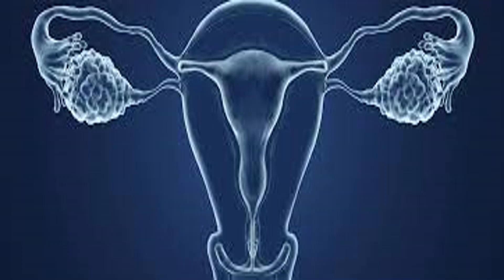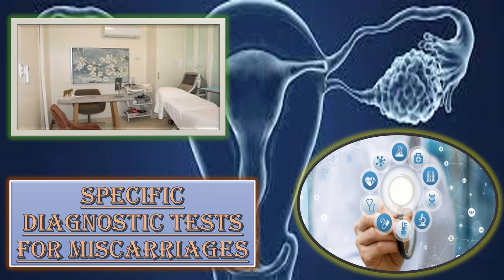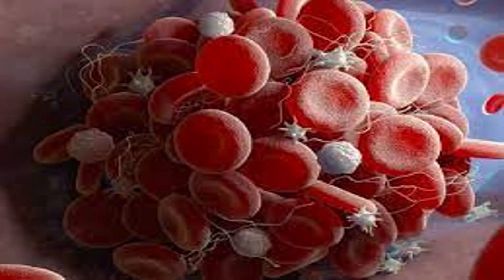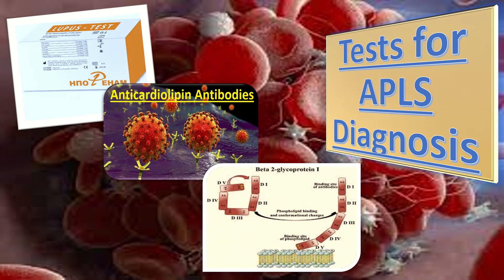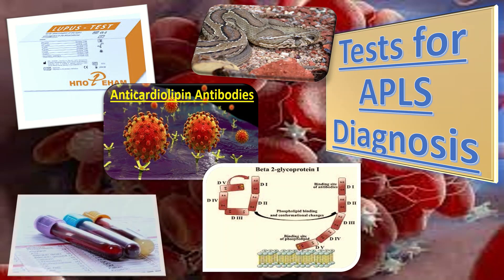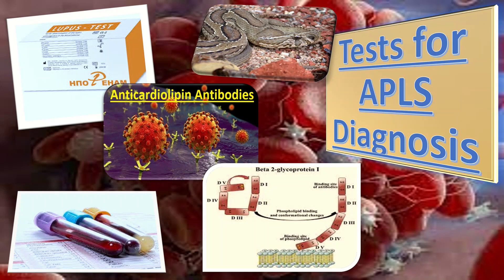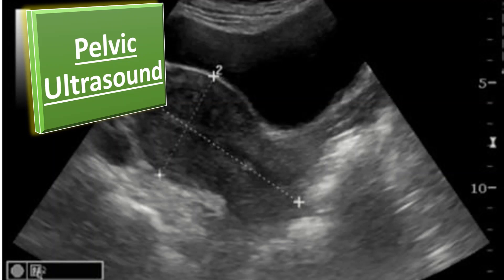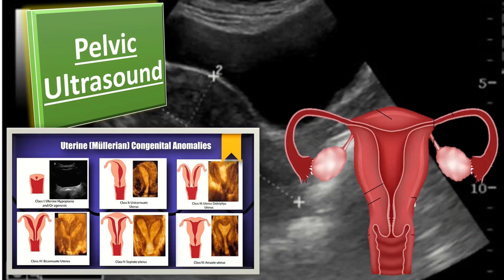Diagnostic Tests for Recurrent Miscarriage , RCOG Guideline about Recurrent Miscarriages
The specific diagnostic tests for recurrent miscarriages include Antiphospholipid Antibodies, Karyotyping, Pelvic Ultrasound and Thrombophilia Screening. Ideally, the couple should be seen together at a dedicated recurrent miscarriage clinic and given accurate information to facilitate decision making about future pregnancies. After compiling the accurate information, next step is the investigation.
To diagnose antiphospholipid syndrome, it is mandatory that the woman has two positive tests at least 12 weeks apart for either lupus anticoagulant or anticardiolipin antibodies of immunoglobulin G and/or immunoglobulin M class and the third test is Anti beta 2 glycoprotein 1 antibody.
Genetic testing involves the karyotyping of the product of conception or the parental peripheral blood karyotyping. Pelvic Ultrasound is done to assess the uterine anomalies and cervical length assessment is a useful tool to diagnose the second trimester miscarriages.
 abnormal bleeding
 pelvic pain
 genital itching
 urinary incontinence
 urinary tract or vaginal infections
 endometriosis
 breast disorders
 hormonal disorders
 dilation and curettage
 biopsy
 tubal ligation for female sterilization
 laser surgery
 vaginal delivery
 caesarean delivery
 pelvic exams
 pap smears
 clinical breast exams
 mammographies
 cancer screenings
 perimenopause
 menopause
 prenatal care
 infertility treatment
 postpartum depression
 easing cramps
 irregular or abnormal bleeding
 mood swings
 vaginal dryness
 hot flushes
 bone loss
 incontinence